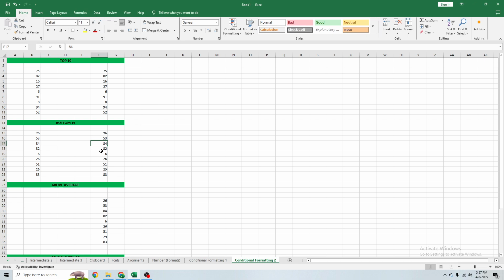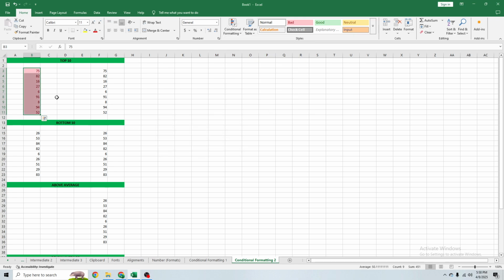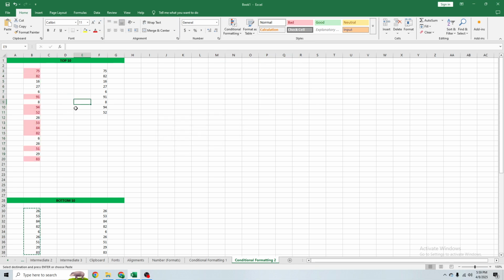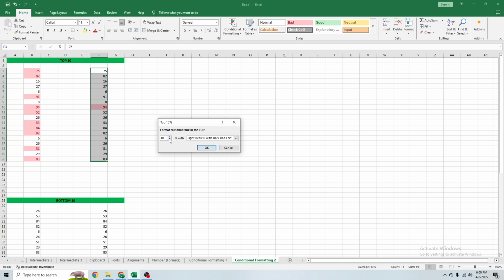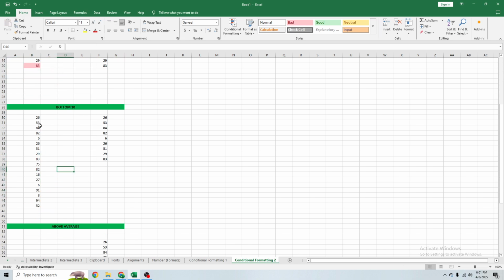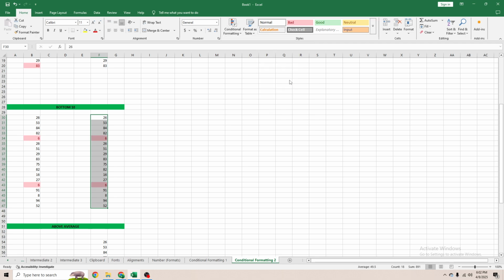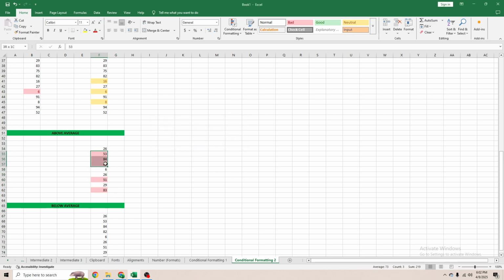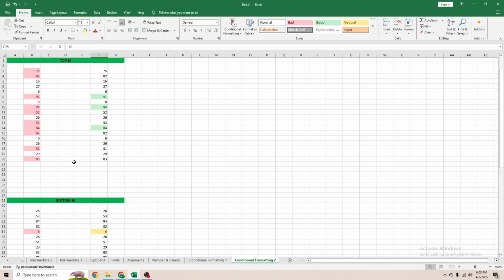Never Used Excel? Click Here! Part 11 (More Conditional Formatting!)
Excel User shows how to use more conditional formatting options in Excel. This includes top 10%, bottom 10%, above average, and below average! excel spreadsheetmagic spreadsheetsoftware education microsoftexcel dataanlysis formats #